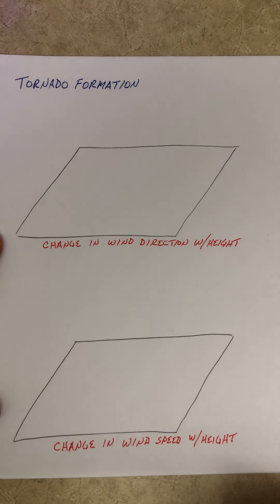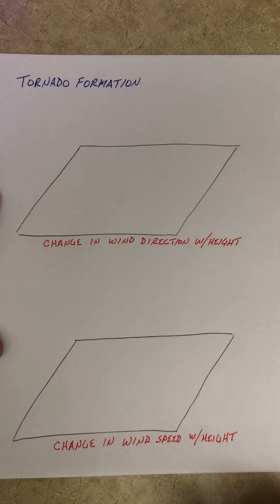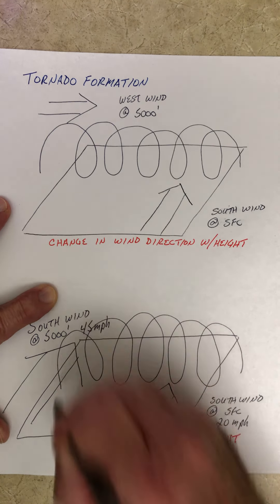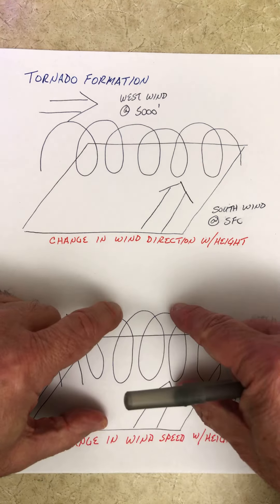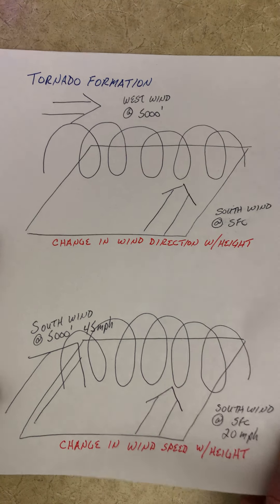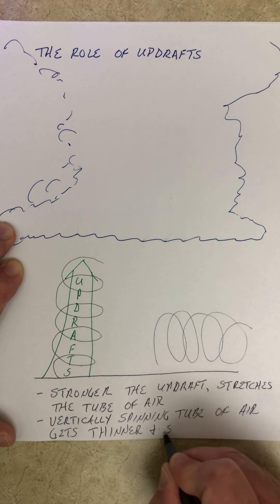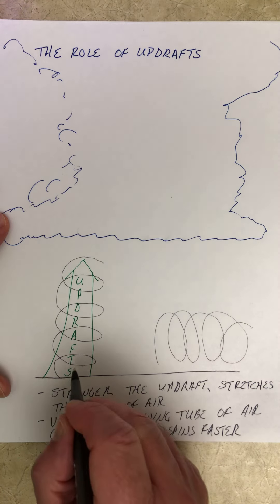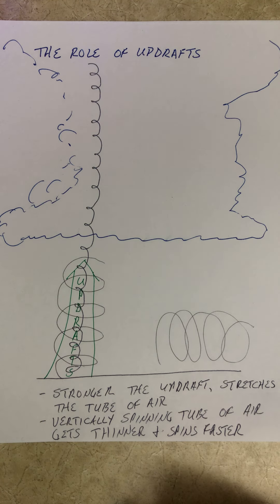How a Tornado is Created